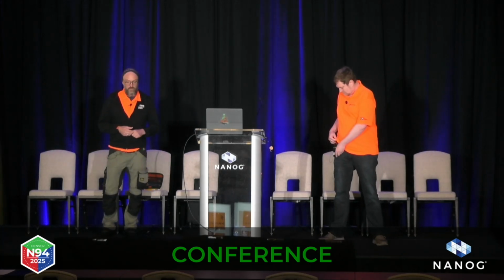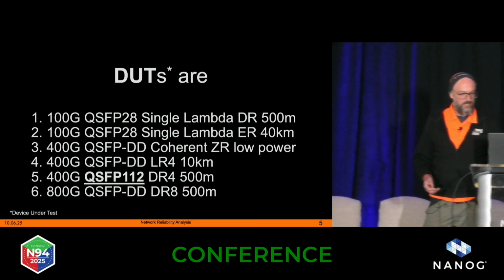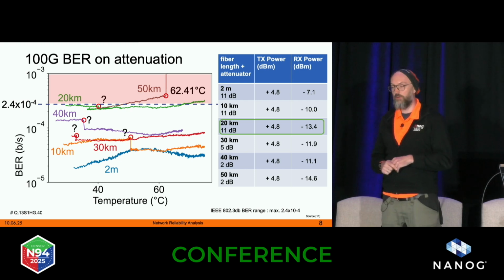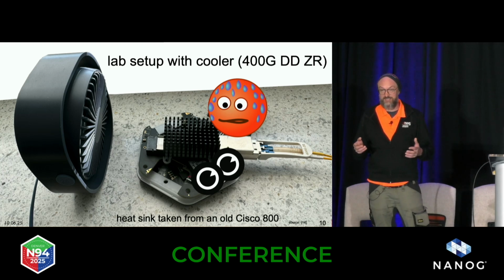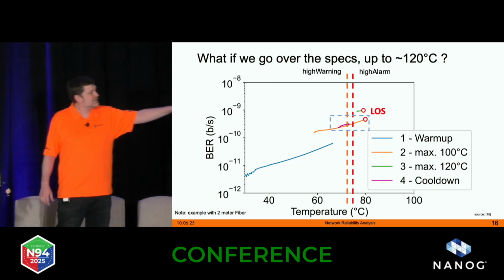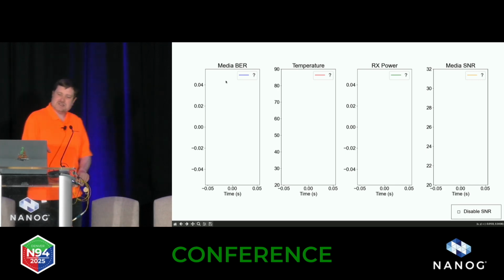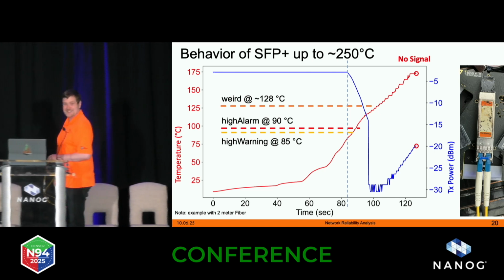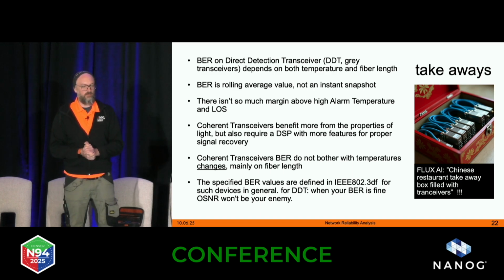Analyzing Network Reliability up to 800G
This presentation investigates the proximity to a low Signal-to-Noise Ratio (SNR) threshold that can still maintain a tolerable Bit Error Rate (BER) in 100G / 400G / 800G network links. Additionally, we account for factors such as temperature and cable length to predict the duration for which a reliable network connection can be sustained between transceivers. The analysis, based on data retrieved using a Flexbox, focuses on comparing the reliability of coherent (16QAM) and non-coherent (PAM4) transceivers, with a detailed discussion on the implications of these technologies on network performance.
Made by FLEXOPTIX Research - Gerhard and Thomas.

Gerhard Stein: Back in the 1990s he wrote small programs and assembled computers and network systems for customers. Then he began studying mechanical and process engineering at the TU Darmstadt, continued this at the Ruhr University Bochum, specialising computational engineering and received his doctorate in the field of simulation technology. He also develops open source software such as the Commander Genius game engine.

Speakers
Thomas Weible - Co-founder and CTO of Flexoptix GmbH
Gerhard Stein - Lead Research Engineer